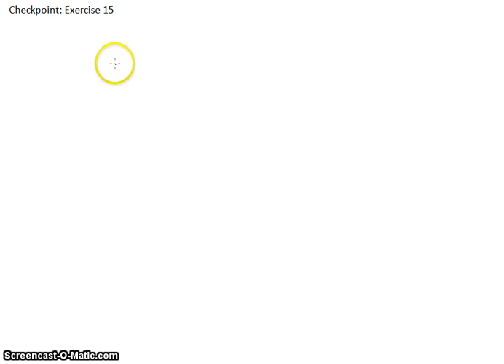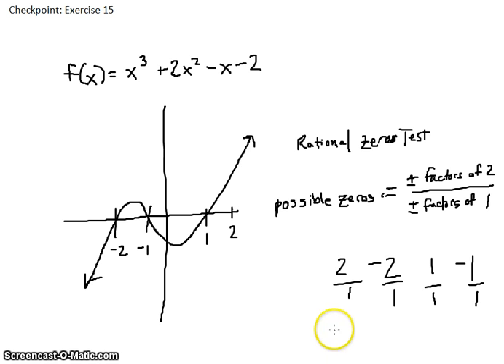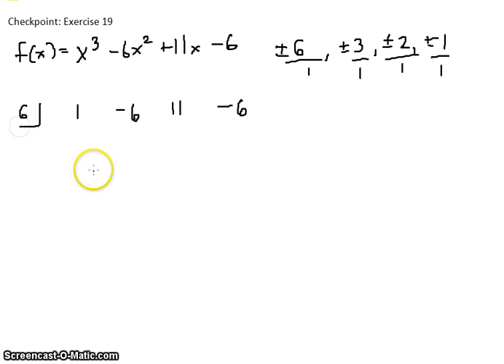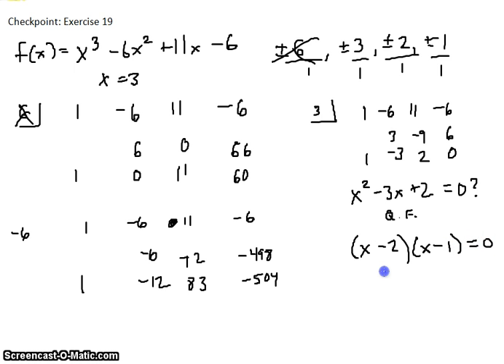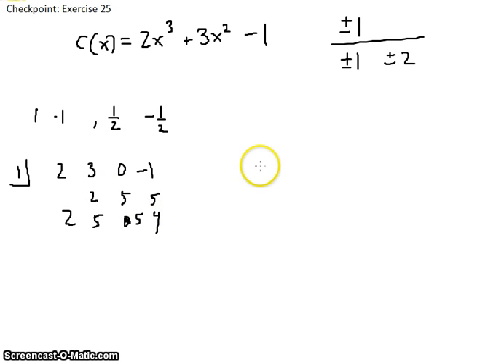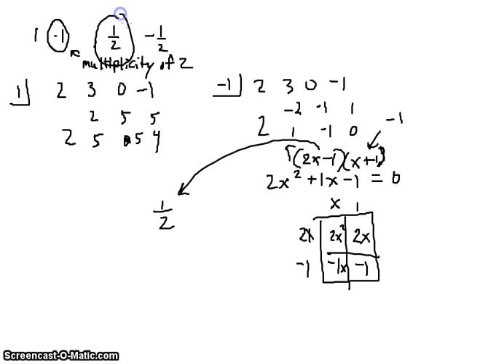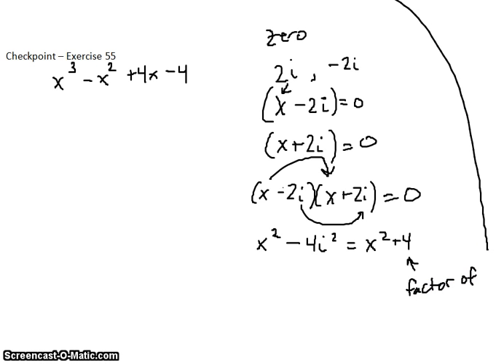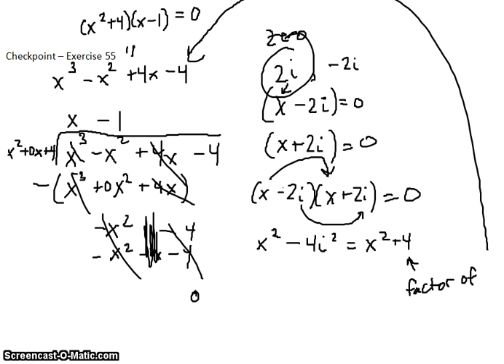LCWM COLLEGE NOW ALGEBRA 3.4 Exercises